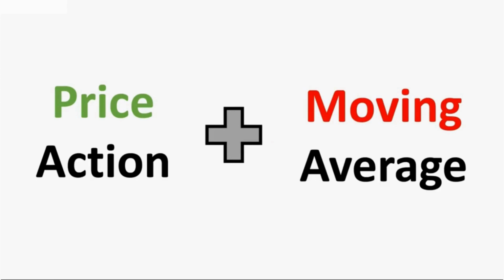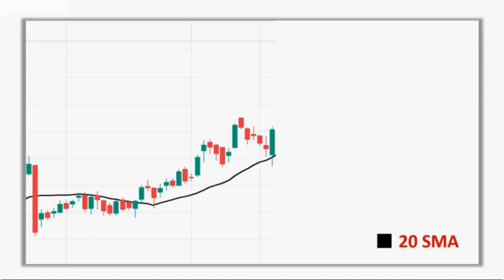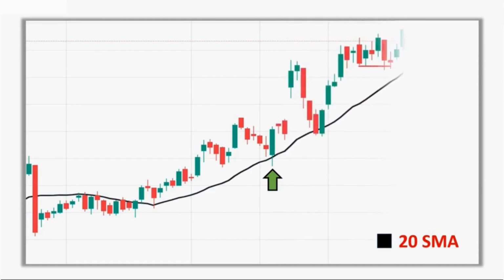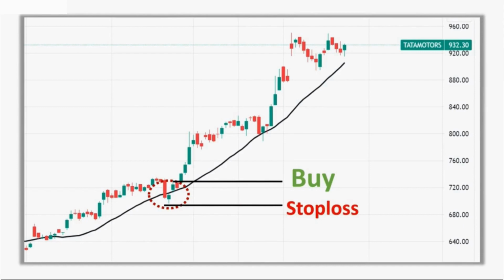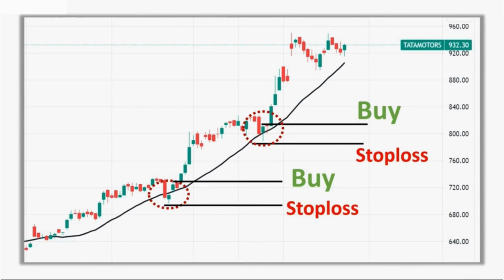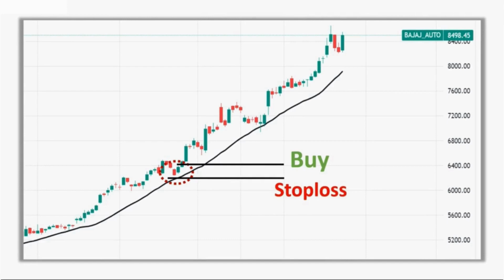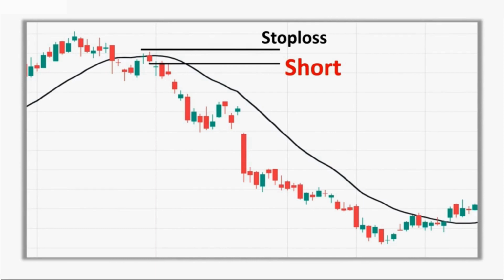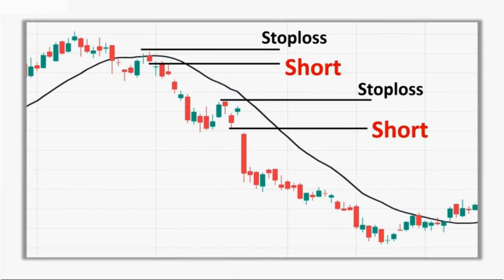Moving Average Trading Strategy | Swing Trading Strategy | Tradingfyive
swing trading kaise kare
swing trading stocks
swing trader